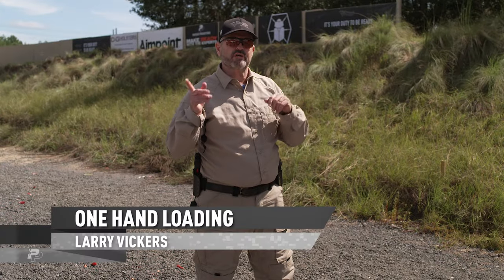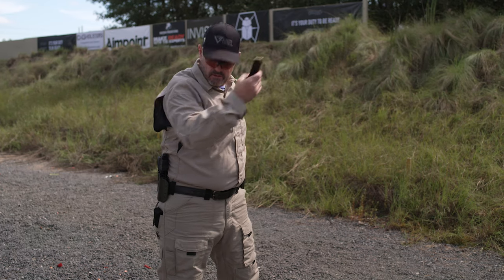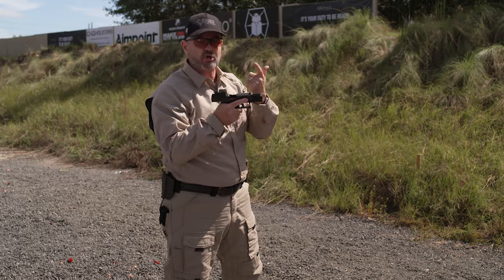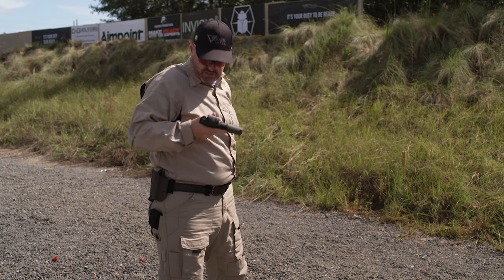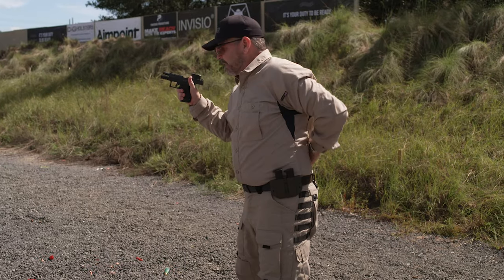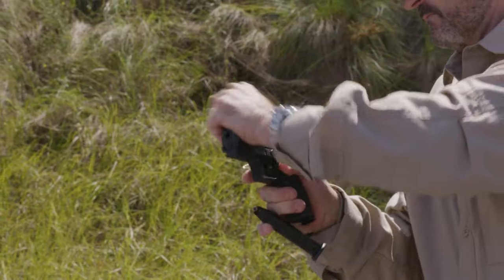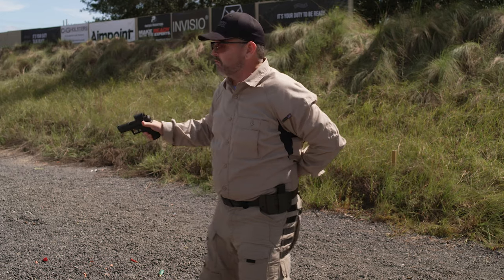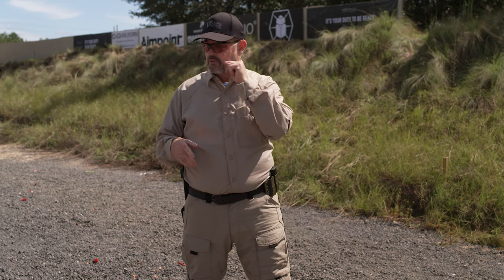It’s Your Duty to be Ready: Larry Vickers on One Handed Loading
In this video, Larry Vickers demonstrates how to load your pistol when you have only one hand available.